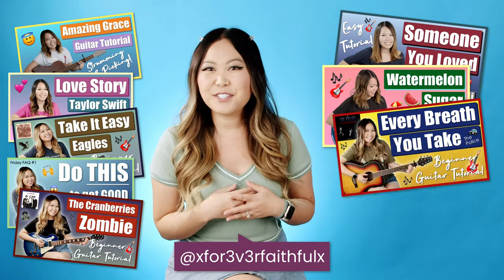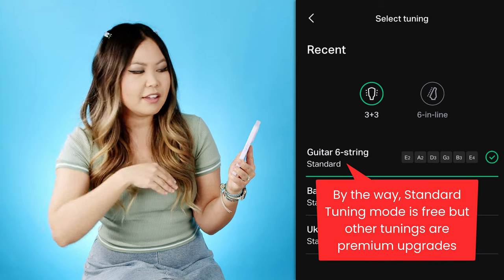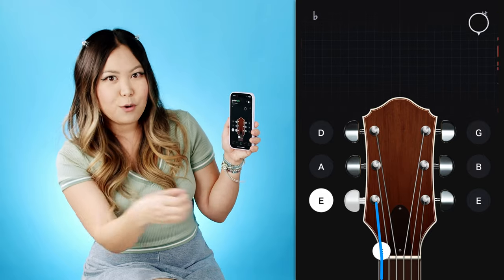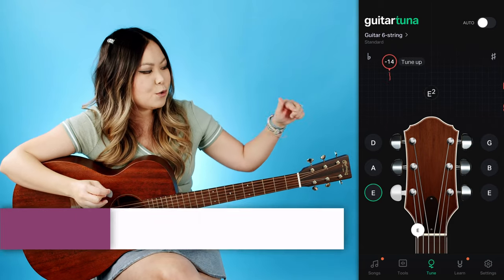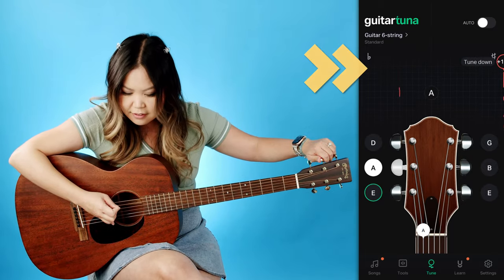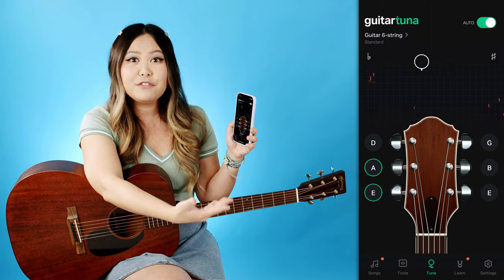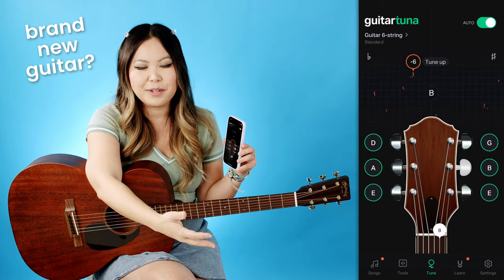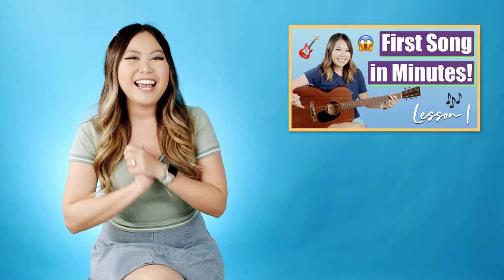How to Tune Your Guitar Using Mobile Apps! 🎸 (& NEVER Break Another String Again!) Guitar Tuna Demo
Any seasoned guitar player will tell you that the first thing you should do when starting a guitar journey is learn how to tune it! 🎸 Without making sure your guitar is properly tuned, nothing will sound quite right when you play it, even if you're doing everything else perfectly. 😩 Luckily, I'll be taking you through all the different ways to tune your instrument in my ULTIMATE guitar tuning playlist! 🙌

In this video, I show you how all these downloadable phone and mobile apps work by taking a deep dive into one of the most popular - Guitar Tuna. 📱(Although I demo Guitar Tuna specifically in this video, just know that there are several other apps you can download for free and they all work basically the same way. 😉) PLUS I will address the MOST COMMON MISTAKE new guitarists make when learning to tune with an app that causes strings to break and how to AVOID it! 💪

Once your guitar is tuned up and you're ready to go, try out my 10 episode Guitar Lessons for Beginners Series that is completely FREE right here on YouTube! 😍

Or if you haven't yet found the right tuning app for you, here are some download links for the most popular on iOS and Android:

🦋 And make sure to subscribe to my channel and turn on that bell notification so you don't miss out on any new content as I take you from a beginner to a pro!! 🤩